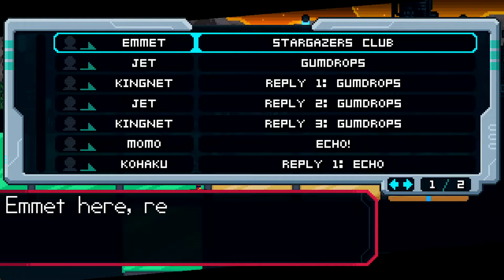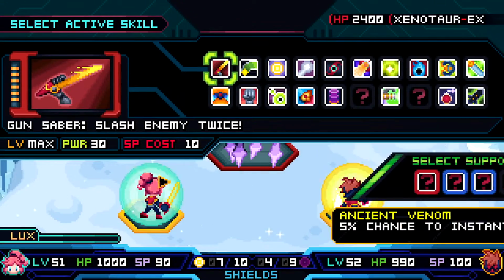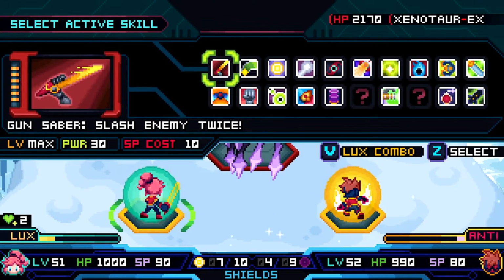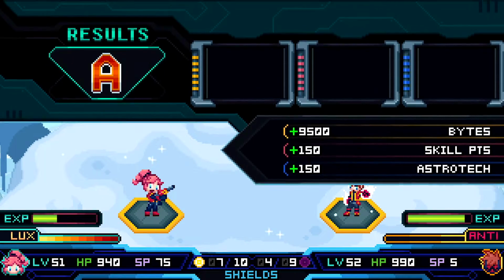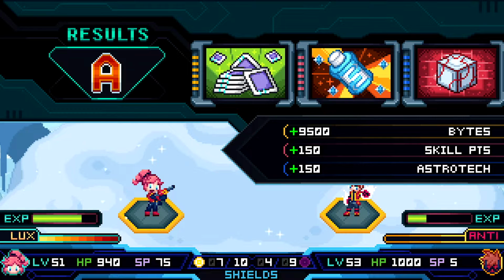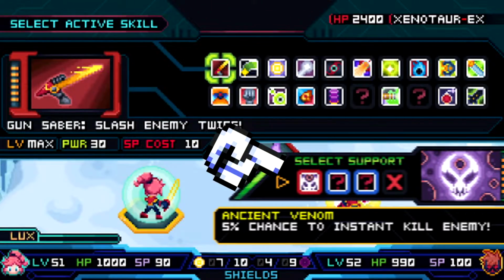BEST WAY to grind out BYTES in LunarLux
this is one of the BEST ways to grind out BYTES, which is currency in this game
game